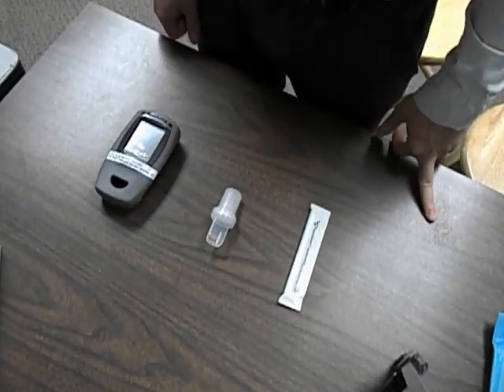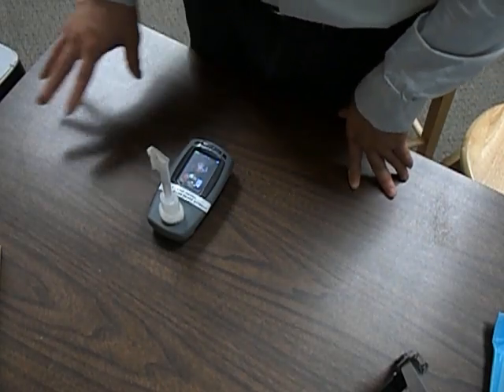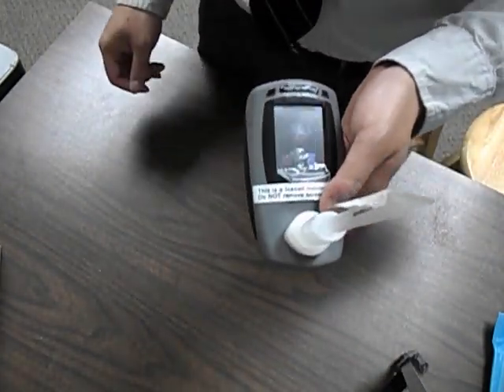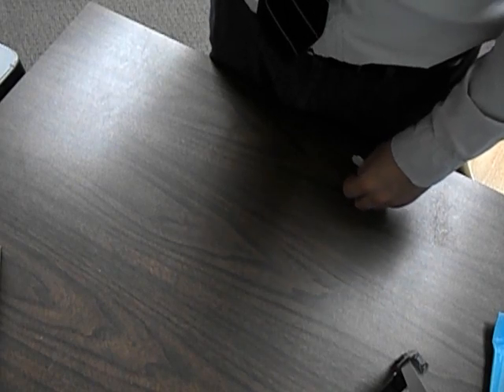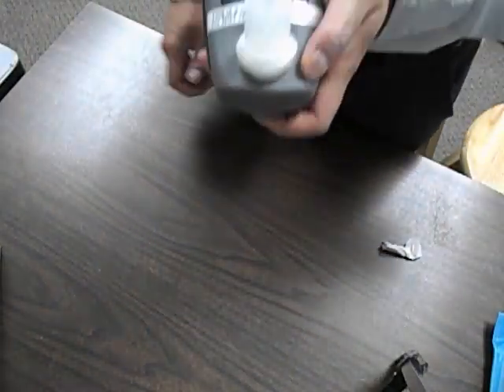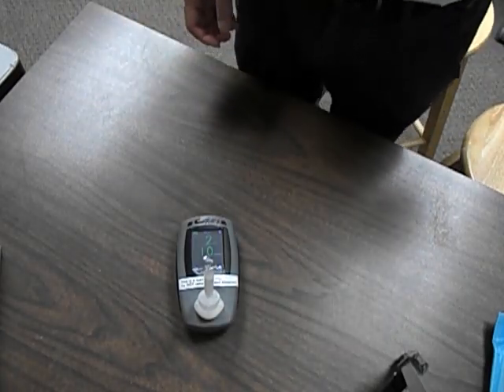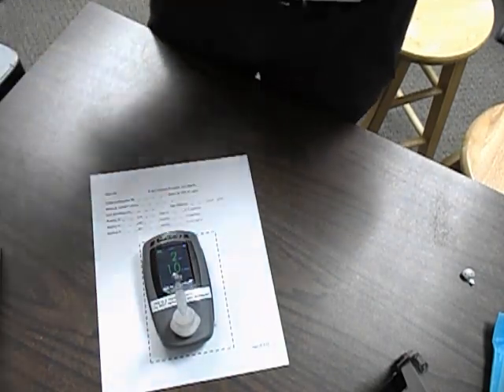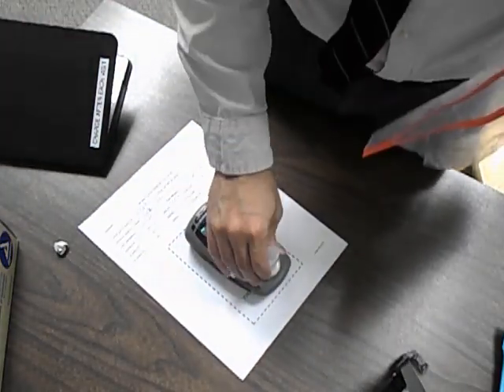1_Breath CO Training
This video was made to train new research assistants to learn how to run a breath carbon monoxide (CO) test. A coVita  Micro+ Smokerlyzer Breath CO Monitor was used.